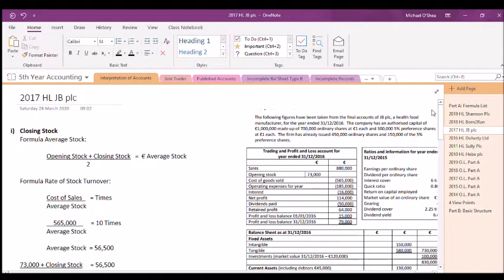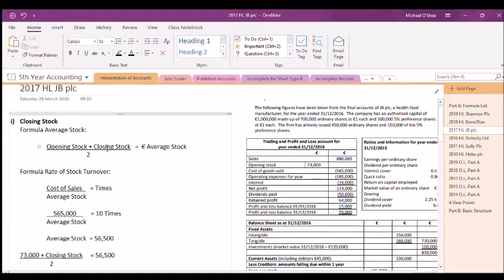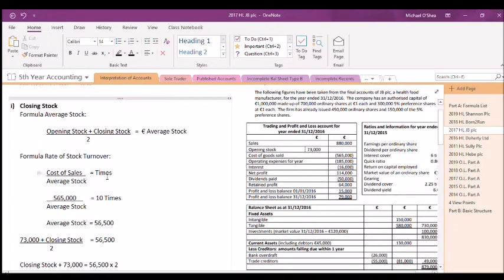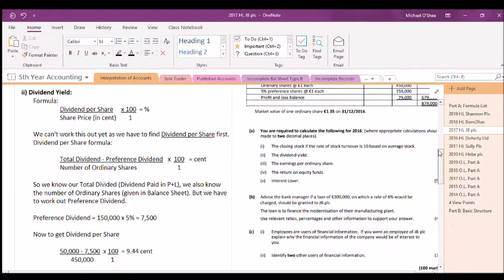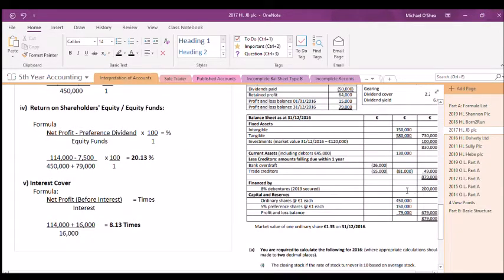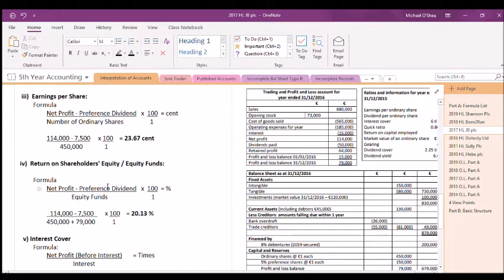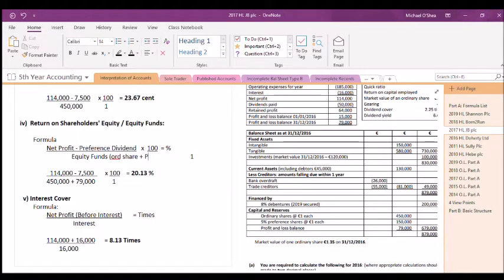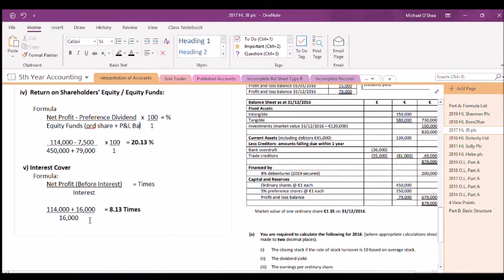2017 Ratio HL JB plc